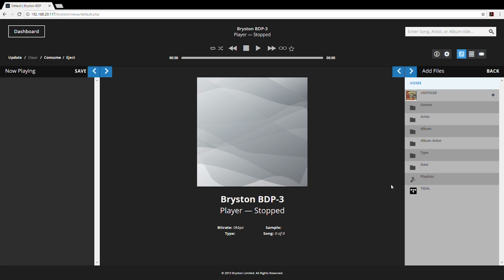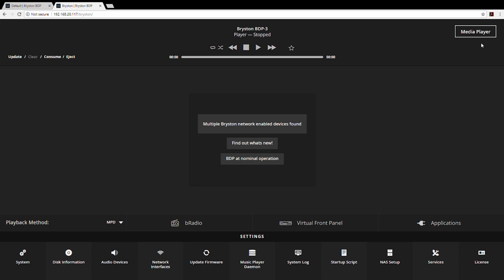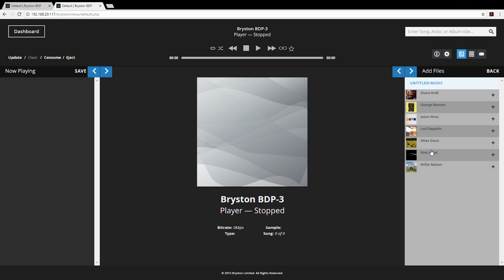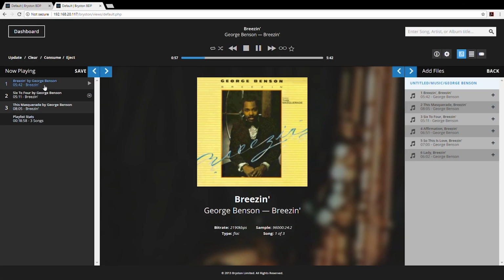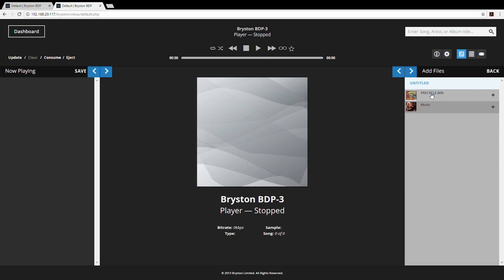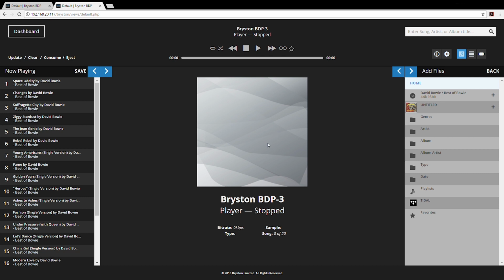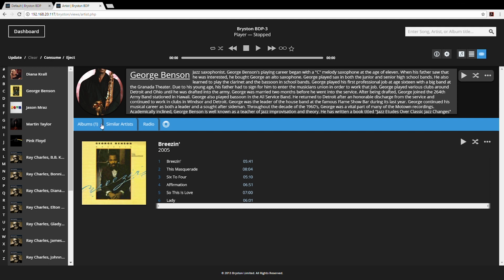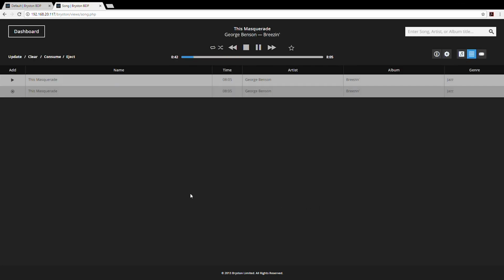Bryston BDP-3 Software: PART I | Moon Audio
➡️ Gary Dayton from Bryston joins Moon Audio founder Drew Baird to demonstrate how to set up your BDP-3 and explain the ins and outs of the software. To learn more about the Bryston BDP-3 Digital Player